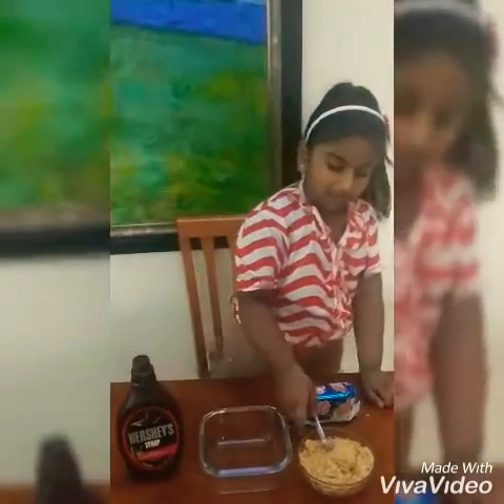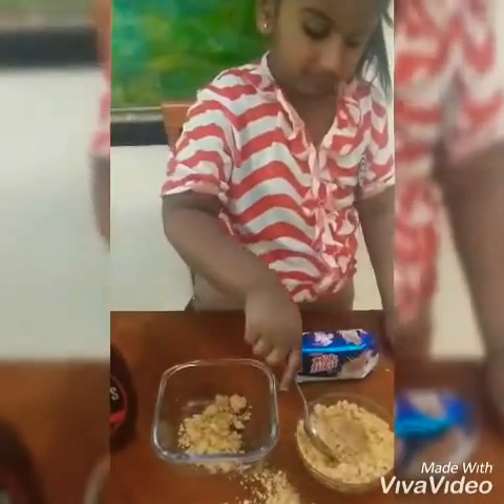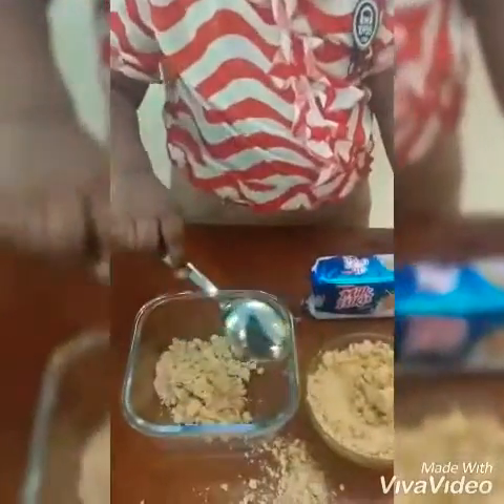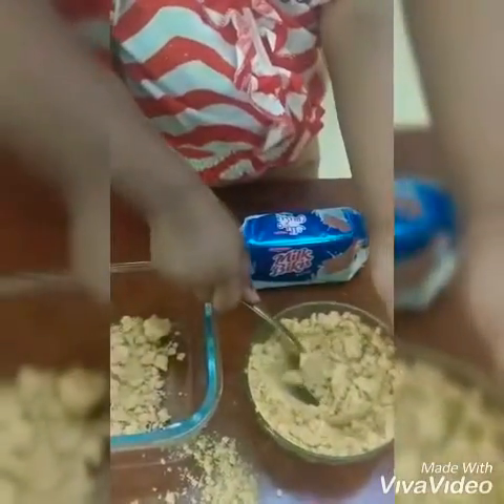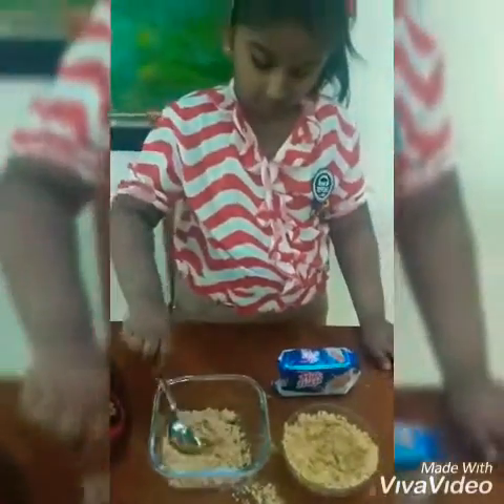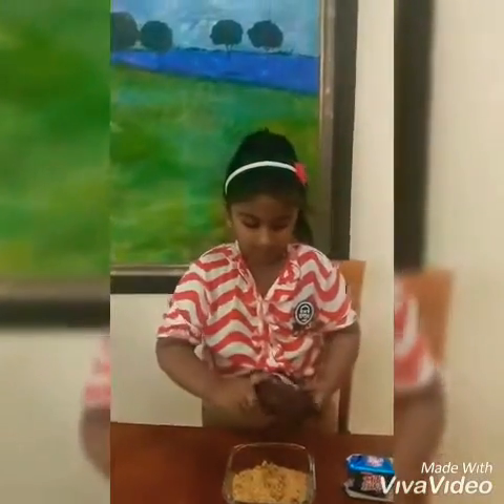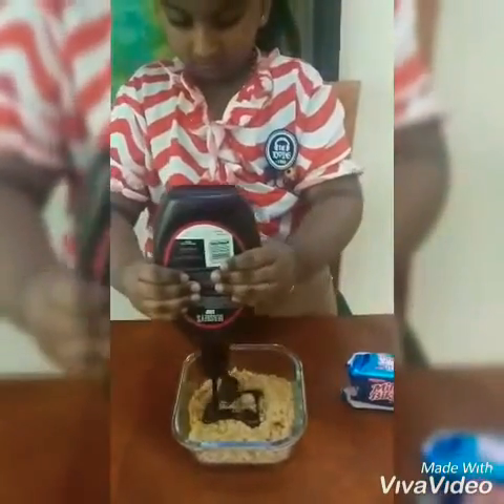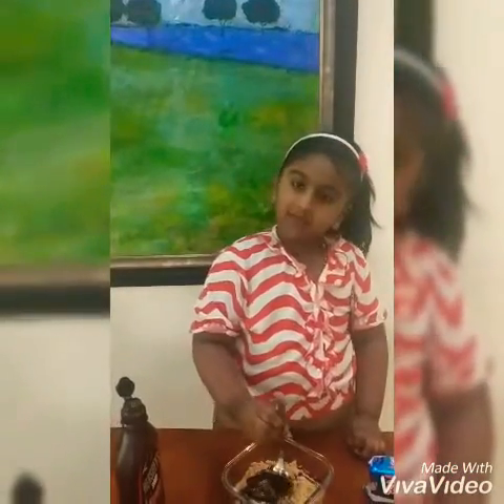chocolate biscuit balls how to make chocolate balls with biscuits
choco ball chocolate balls kids recipes fireless cooking recipes for kids howtomakechocolateballswithbiscuits easy chocolate balls

Chocolate balls
Easy & simple kids recipe for school competition...
Kids can make this recipe in less than 10 min with only two ingredients...